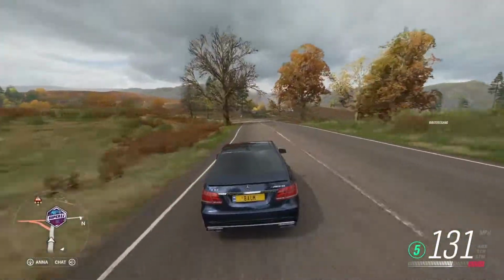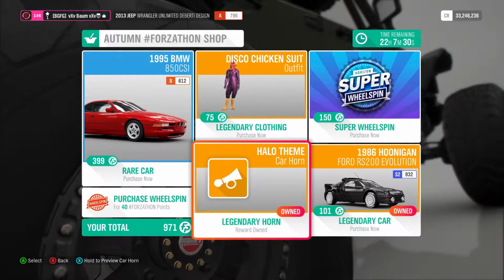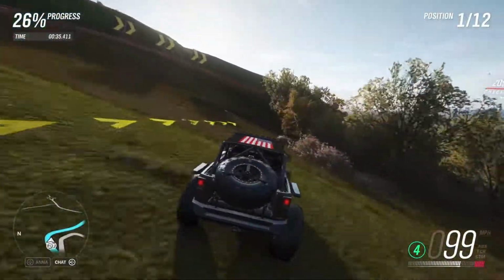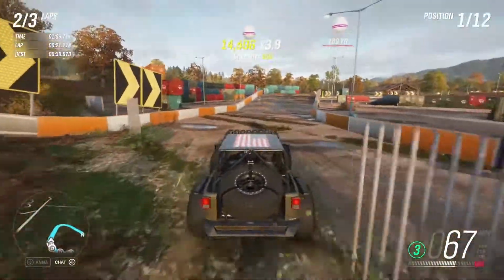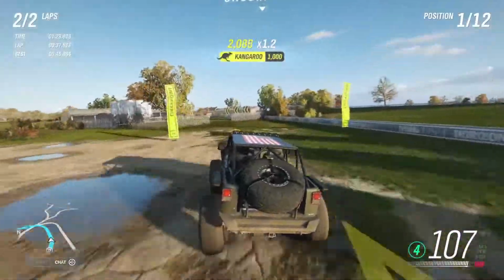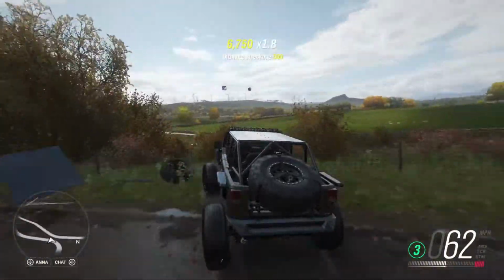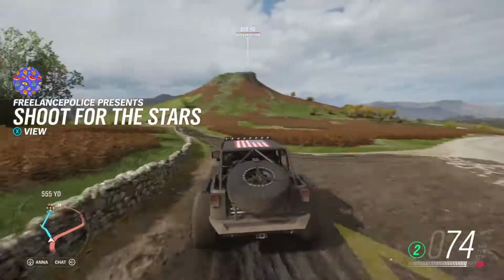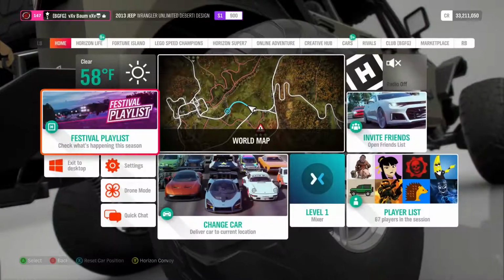Forza Horizon 4 - Long Tons of Fun (Weekly Forzathon Challenge)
Completing the Long Tons of Fun Weekly Forzathon Challenge for the Autumn season of Series 37 in Forza Horizon 4!

Computer Specs:
CPU: Intel i7-10700K
GPU: Zotac Amp Extreme 1070
RAM: Corsair Vengeance LPX 32GB 3200MHz
Power Supply: Corsair RM850x
HDD: Western Digital Blue 1TB
SSD: Crucial MX500 500GB
M.2 NVMe: Western Digital Black 500GB
Case: NZXT H510 Elite